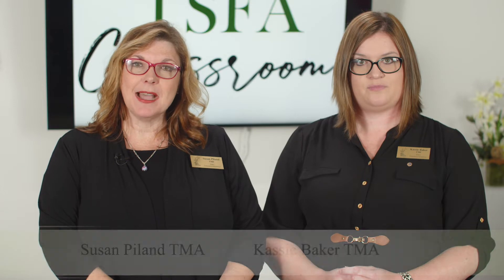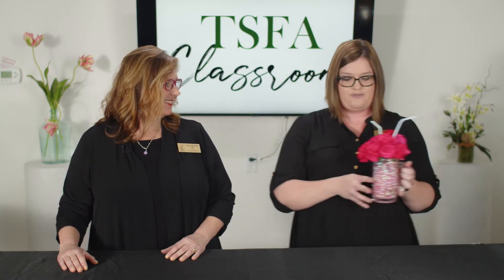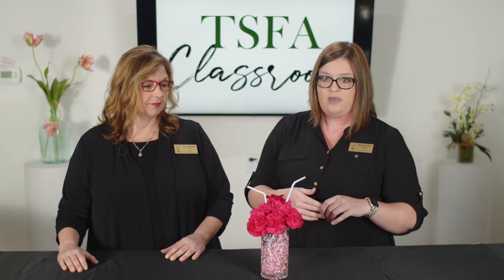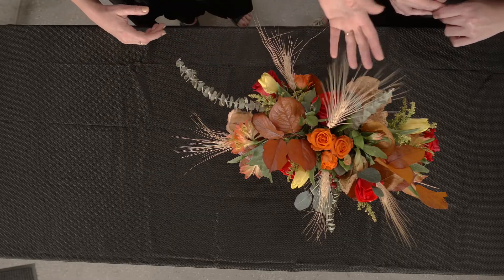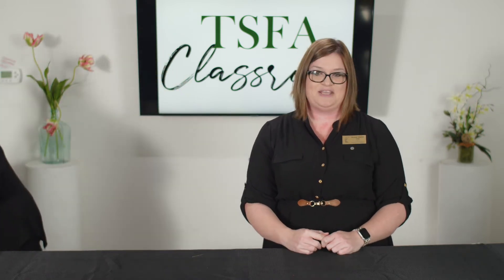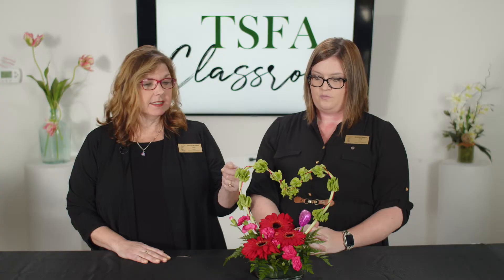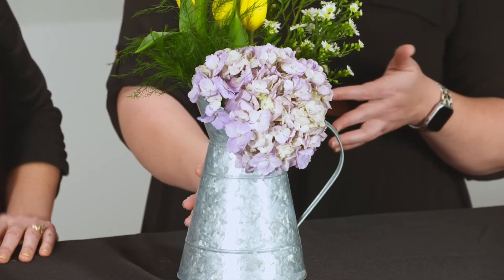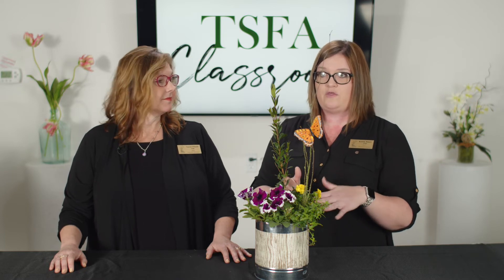TSFA HIGH SCHOOL INSTRUCTORS: Flower Club of the Month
In this video, TSFA instructors present creative ideas for a Flower of the Month Club, tailored for high school floral design teachers. The arrangements featured are affordable, approachable and perfect for students to practice their skills each month. Whether you're starting a Flower of the Month program or looking to refresh your ideas, this video is full of inspiration for any floral design classroom.